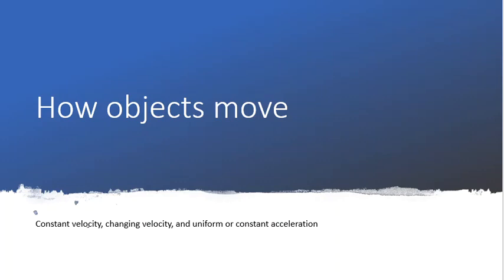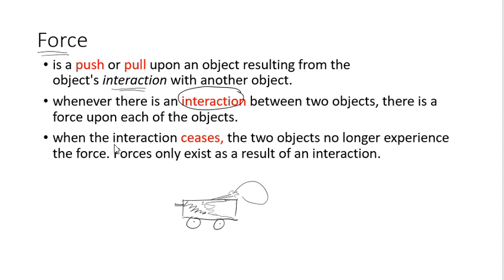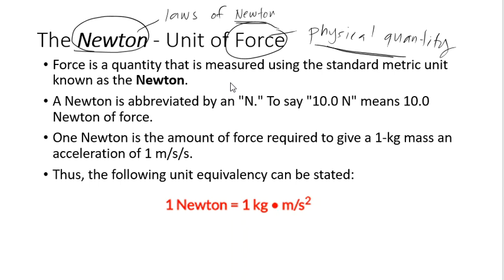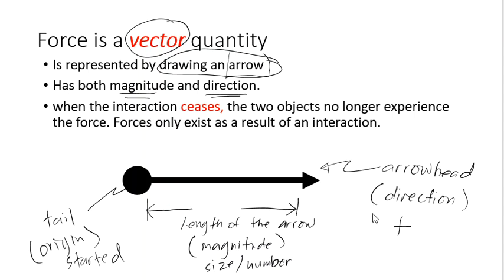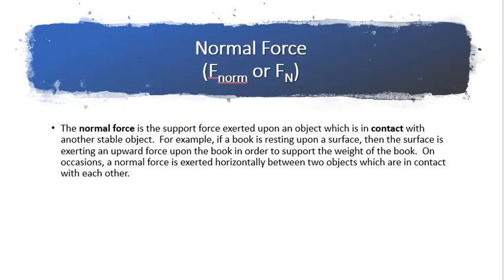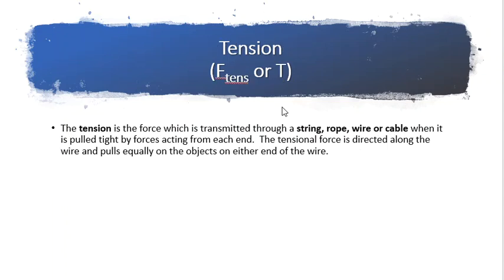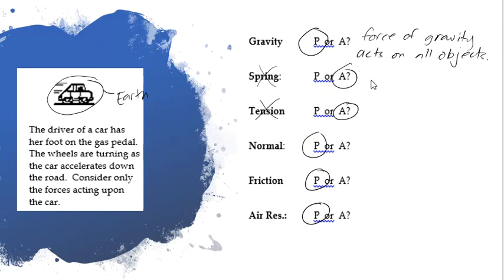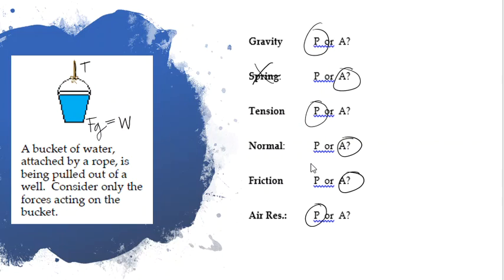Forces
Recognizing Forces